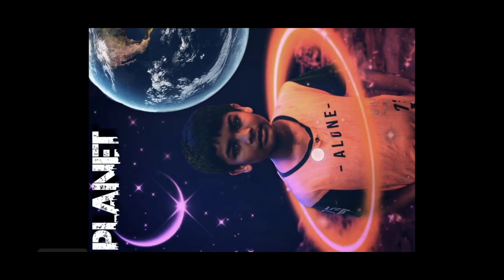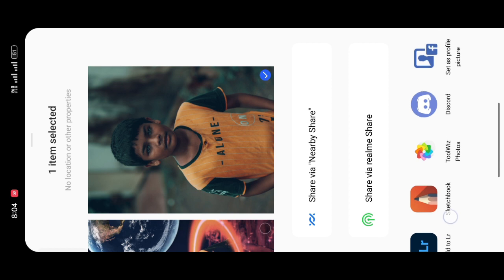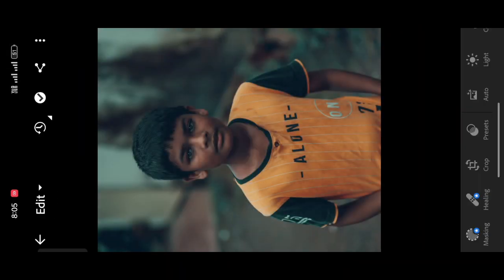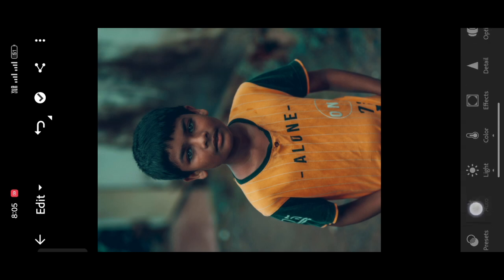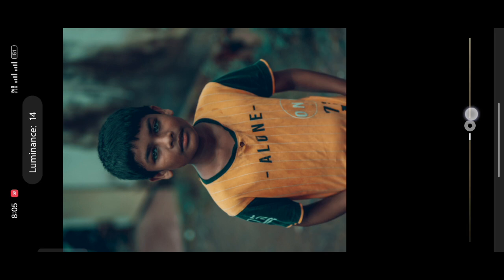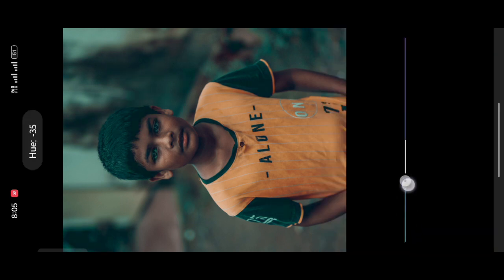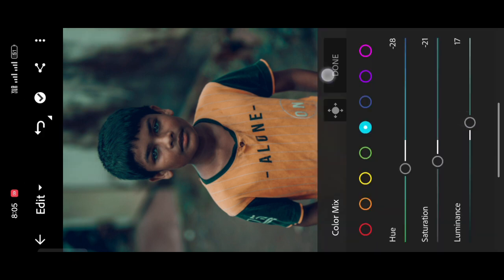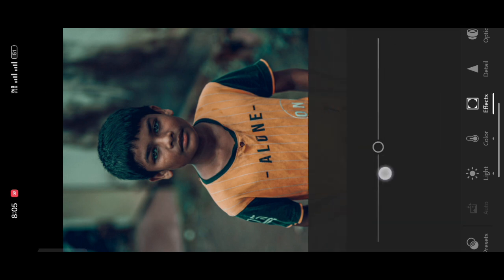Planet photo editing (photo editing kaise karen) creation by Avtar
Creation by Avtar